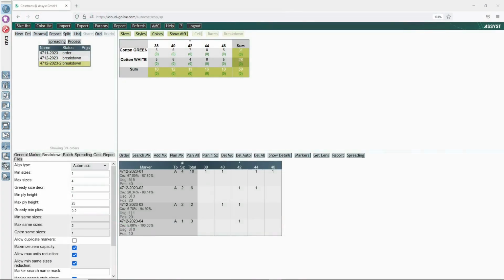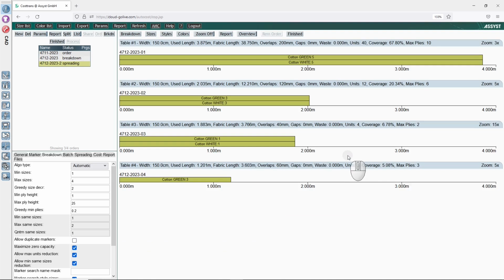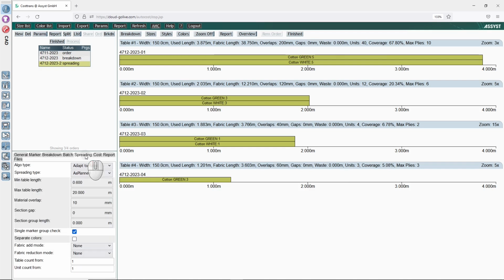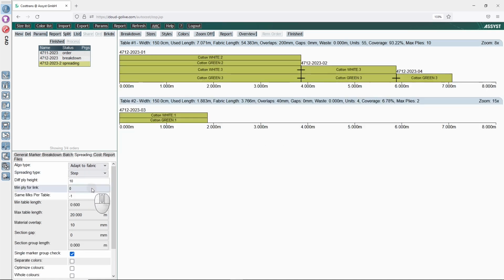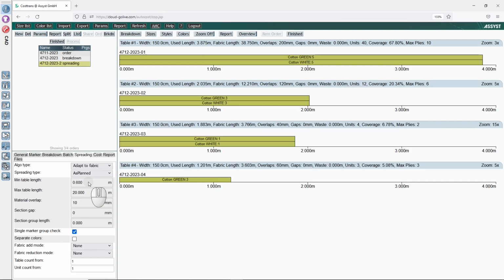Creating a spreading solution in Autocost